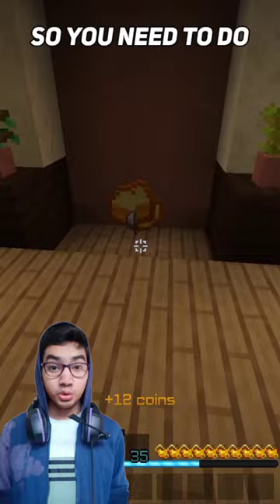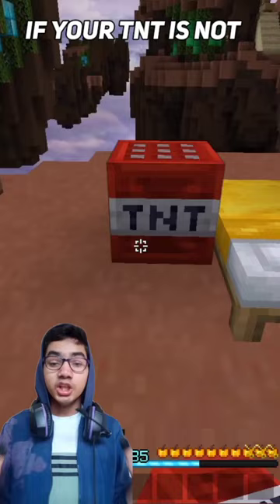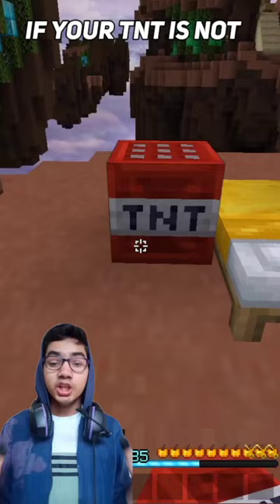How To Do TNT Jump In Bedwar🔥!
Hi i am Faizal

I Will Make You Guys Pro 1Day Belive It!

🔥About me🔥

Name - Maybe Faizal

Age - i can't tell coz it's increase every year

Dream - Play With Wallibear

Fav Game - Haven't you seen my videos?

➤ This Applies To Developer. There is never a need to strike a video down when you can get it removed on the same day and keep the channel and yourself happy.

Here are the tags incase someone is interested:
 How to Single
 Double
 Triple
 and Quad TNT Jump in Bedwars!